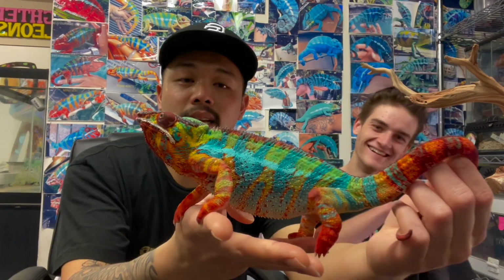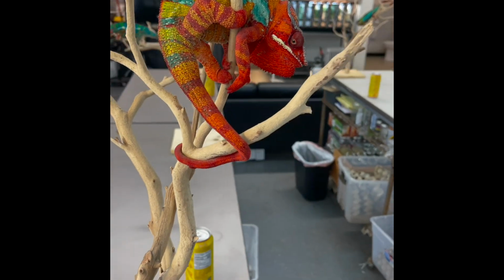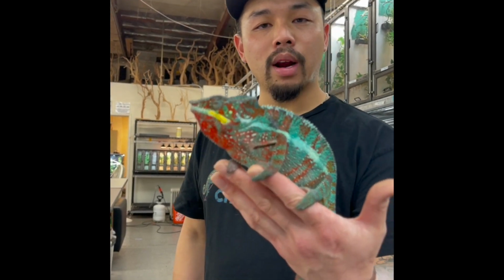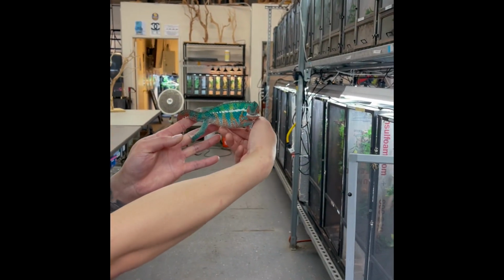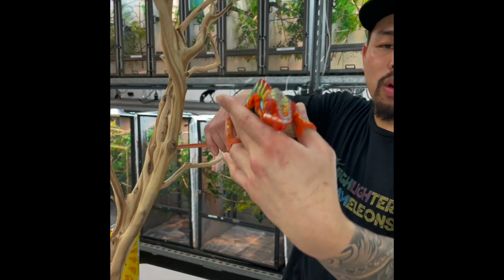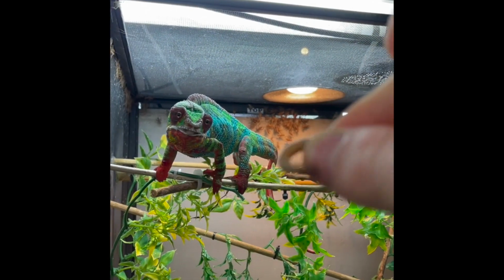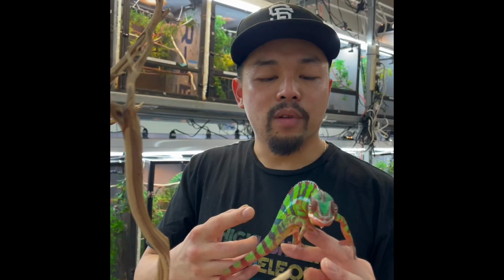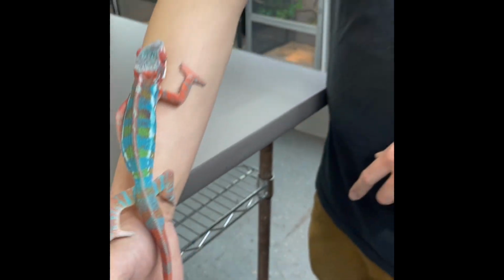HIGHLIGHTER CHAMELEONS- AMBILOBE Panther Chameleons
EPISODE 2- All about AMBILOBE (locale morph) Panther Chameleons!

-  YELLOW BODY BLUE BAR (YBBB) Ambilobe
-  YELLOW BODY RED BAR (YBRB) Ambilobe
-  RED BODY BLUE BAR (RBBB) Ambilobe
-  "Skittles"/"Picasso" Ambilobe